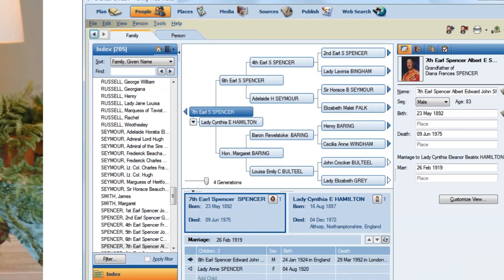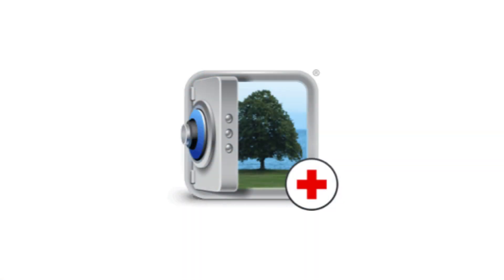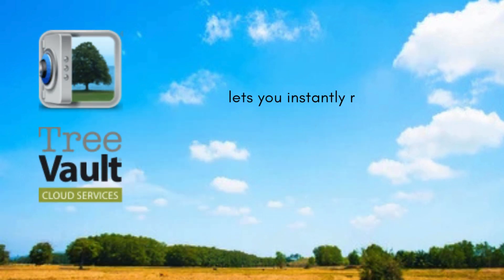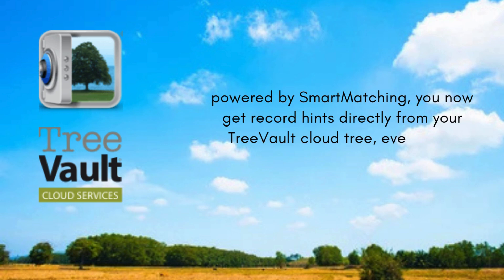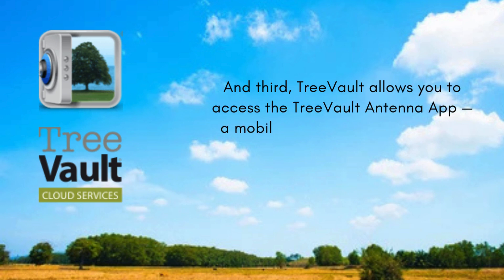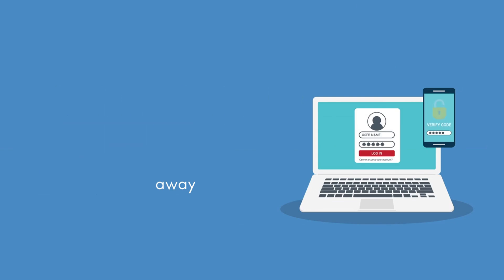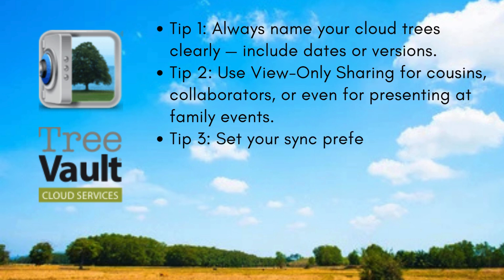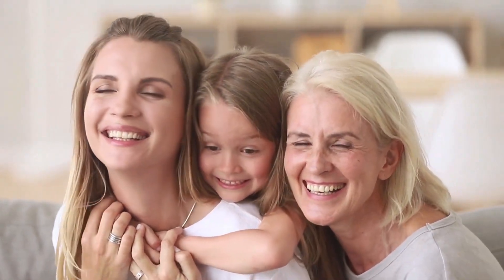TreeVault in FTM 2024: Is It Worth the Upgrade? Full Review & Features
Thinking about using TreeVault® in Family Tree Maker 2024? Wondering what it does, what’s new, and if it’s worth the upgrade? In this video, we break down everything you need to know about TreeVault — including the brand-new features in FTM 2024, how it can help you protect and share your family tree, and whether it’s a smart investment for your genealogy workflow.
🛡️ Highlights:
• Cloud-based real-time backup
• Emergency restore
• View-only family tree sharing
• SmartHints + weather reports
• Mobile access via TreeVault Antenna App